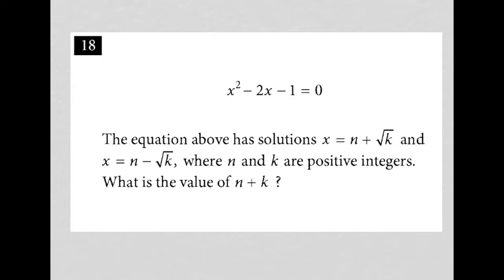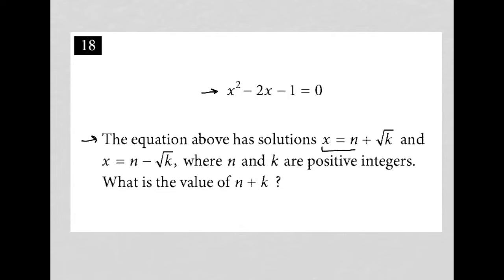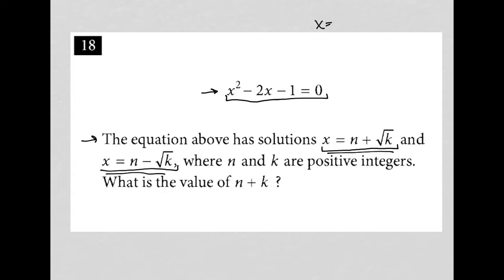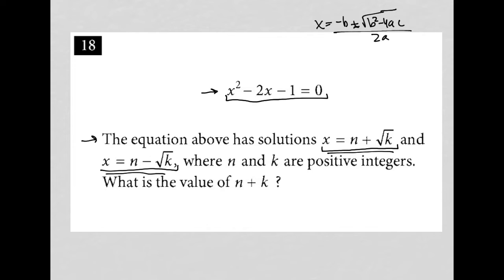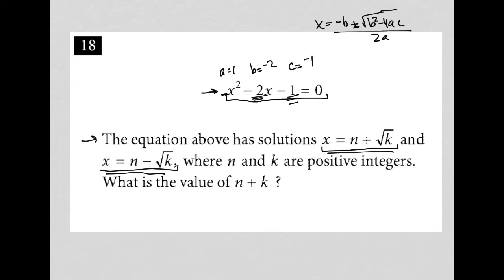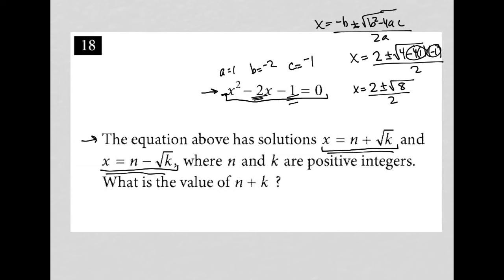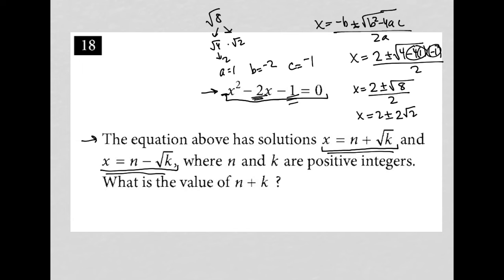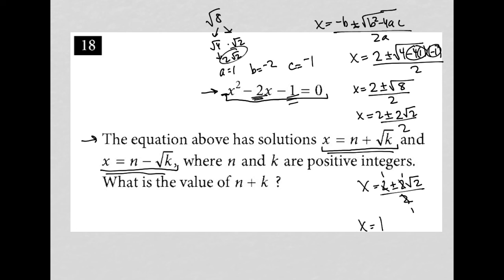x^2-2x-1=0; The equation above has solutions x = n + sqrtk and x = n - sqrtk, where n and k are....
March 2021 QAS Section 3 Question 18:

x^2-2x-1=0; The equation above has solutions x = n + sqrtk and x = n - sqrtk, where n and k are positive integers. What is the value of n + k?